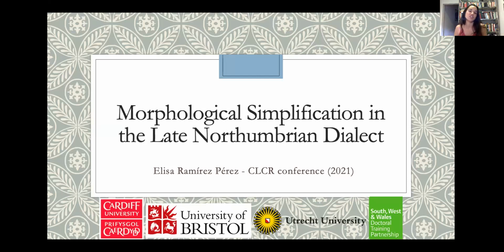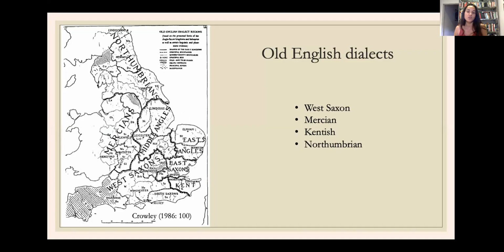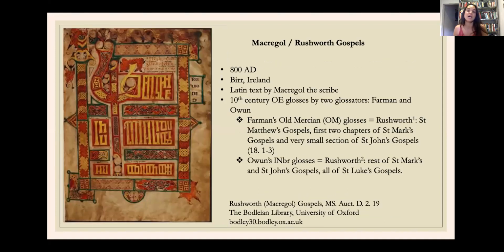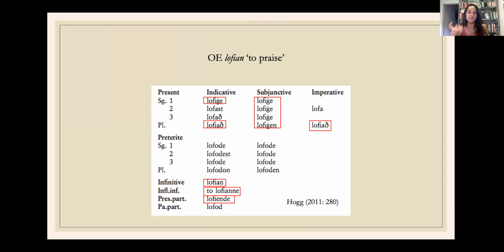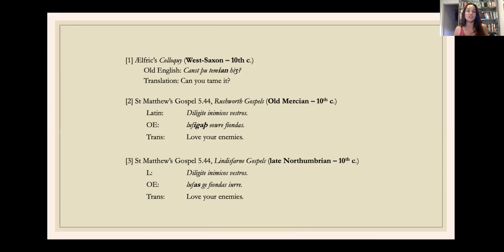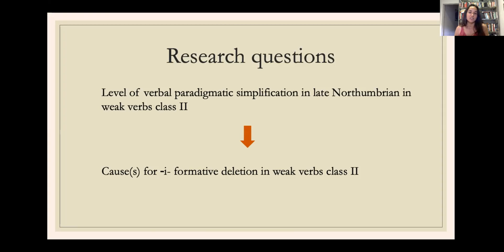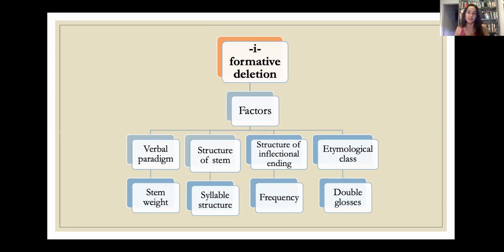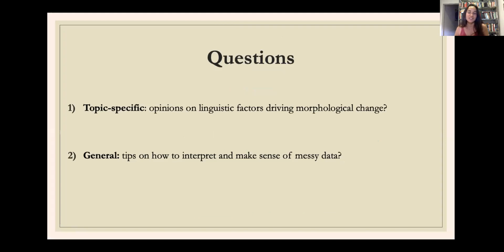Verbal Morphology Simplification in late Old Northumbrian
CLCR PGR Conference 2021 Video Presentation by Elisa Ramirez Perez.